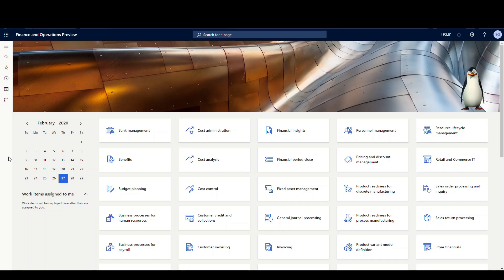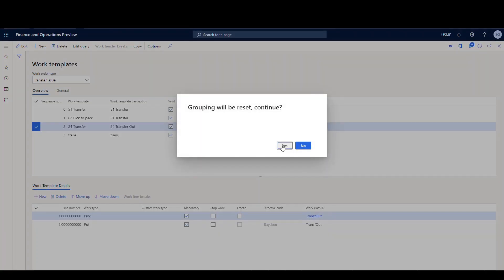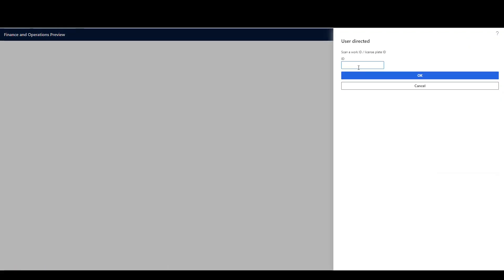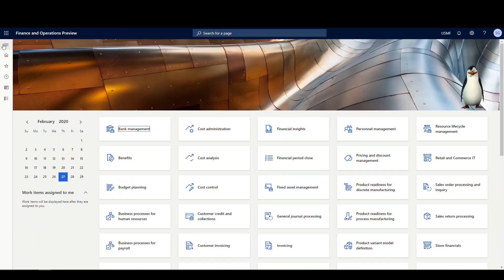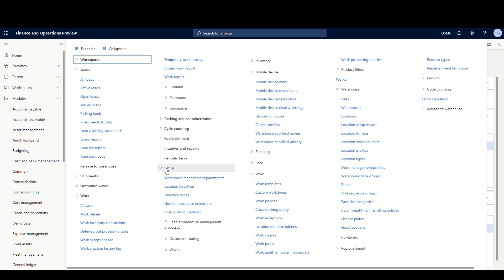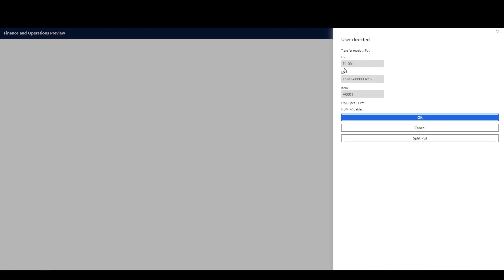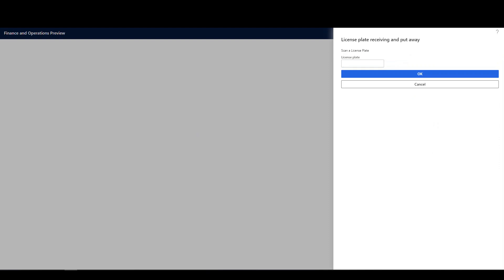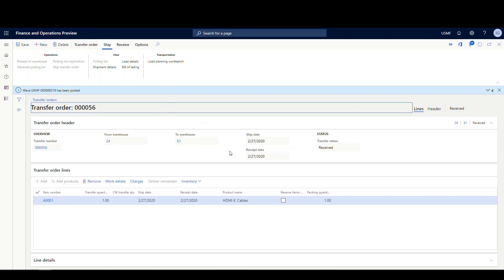Dynamics 365 Advanced Warehouse Transfer Orders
Today we take a look at how to complete transfer order shipping and receiving using advanced warehouse in Dynamics 365 Finance and Operations.